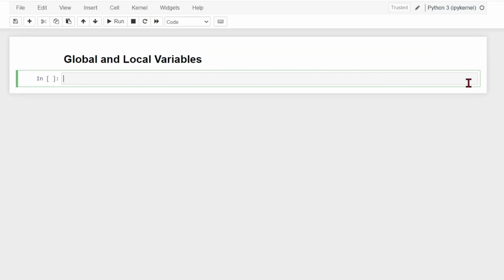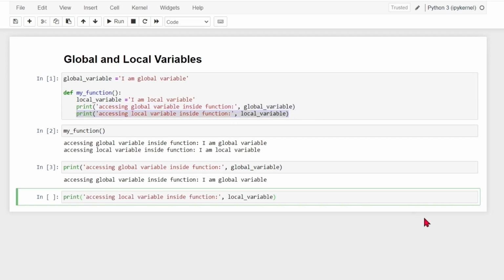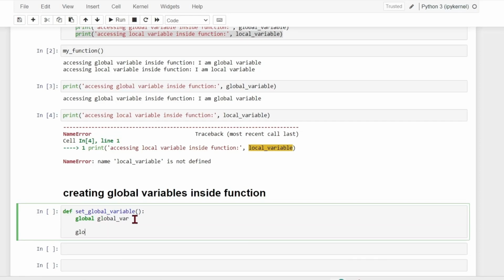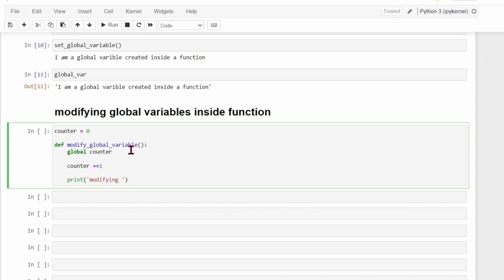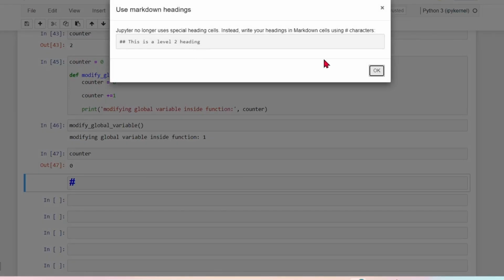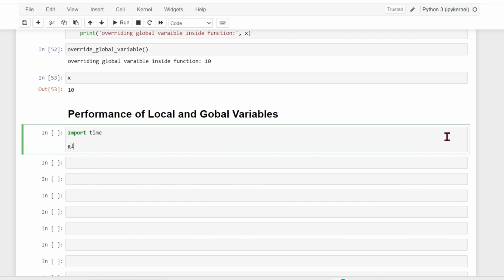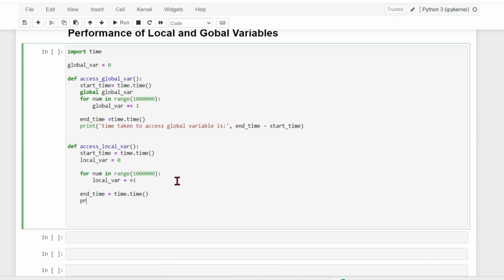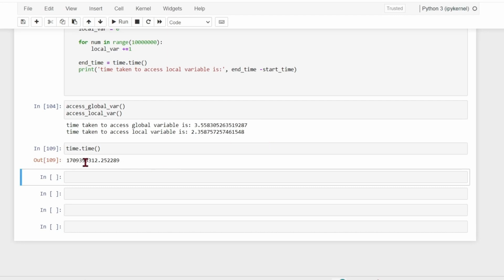Scope of Variables in Python Functions: Global vs. Local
This video contains detailed explanation of Global and Local variables in Python Functions. Video is divided into various sections:

0:01 :: Introduction to Global and Local Variables

7:40 :: Creating Global Variables inside Function

11:30 :: Modifying Global Variables inside Function

17:00 :: Overriding Global Variables inside Function

20:35 :: Performance of Global and Local Variables